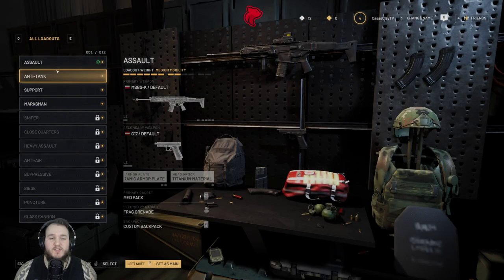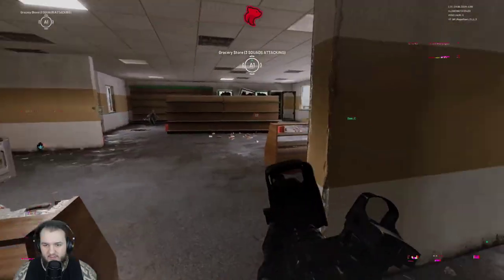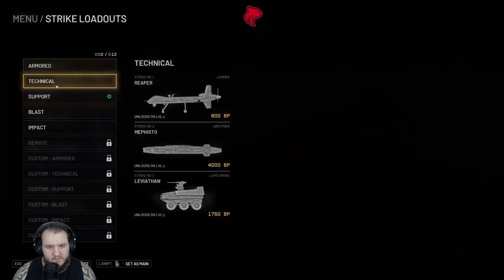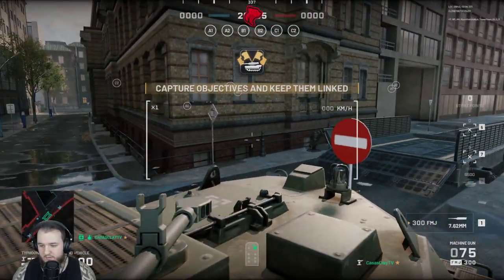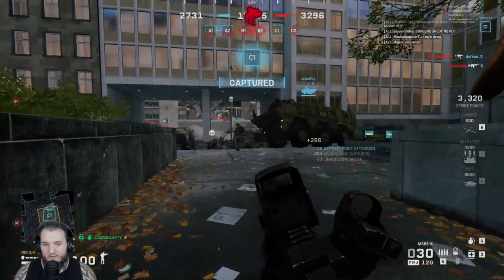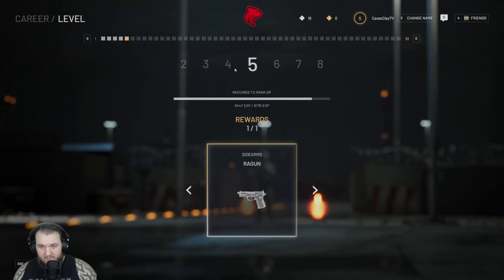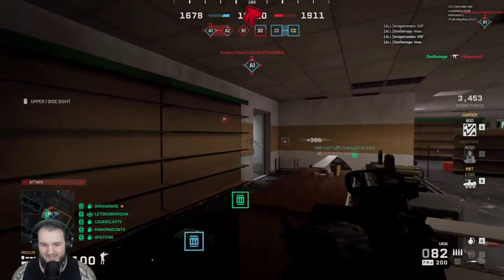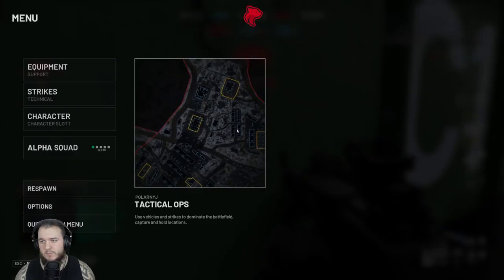World War 3 - First Impressions - Part 1 - Let's Play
World War 3 Let’s Play by Casas Plays, formerly known as CasasClay.

World War 3 is a game developed by The Farm 51.

World War 3 is a multiplayer military FPS set in a modern, global conflict. Strong teamplay, national armed forces, real locations, full body awareness and a versatile customization system all contribute to the authenticity of the modern combat experience enhanced by other essential elements such as a robust ballistic system, advanced armors and life-like weapons. Produced in cooperation with military R&D centers and consultants, World War 3 shows the consequences of every battle in the context of a global war campaign on a strategic war map.

MY SETUP:
Audio-Technica AT2020 XLR Mic
HD60S Capture Card
Mirabox Game Capture Card
Razer DeathAdder Elite Gaming Mouse
HyperX Cloud Alpha